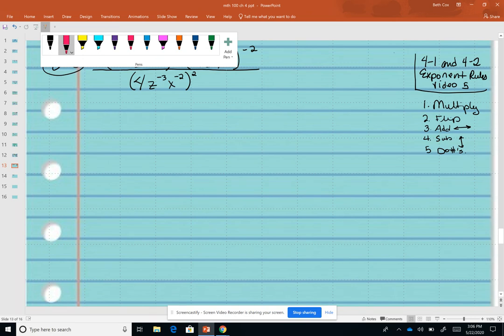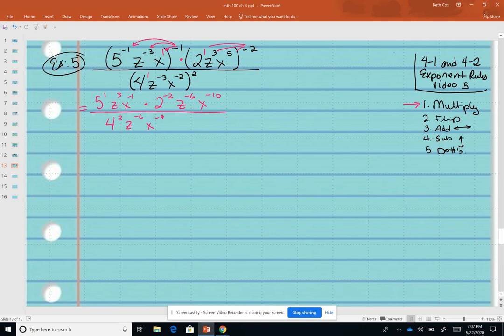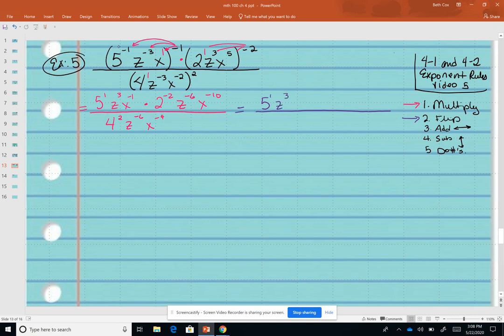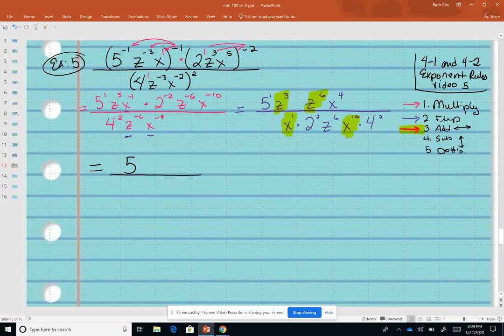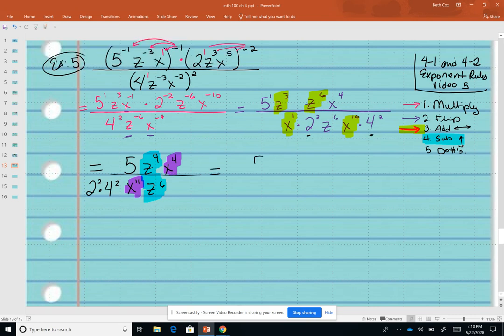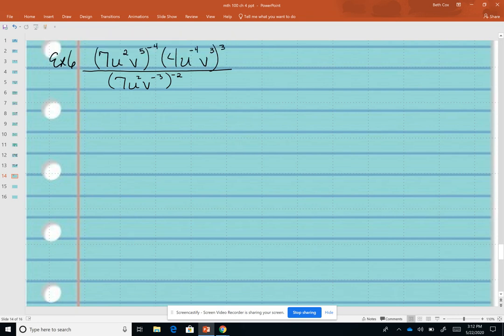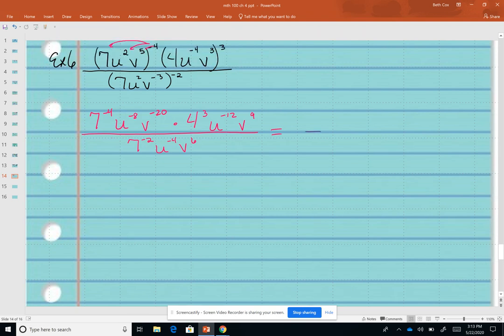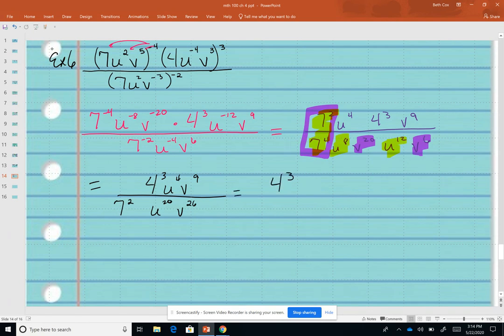MTH 100 4-1 and 4-2 exponent rules video 5